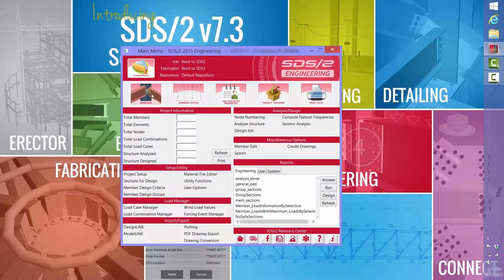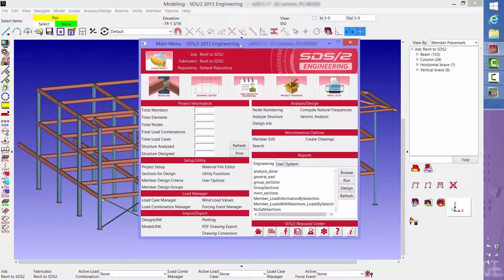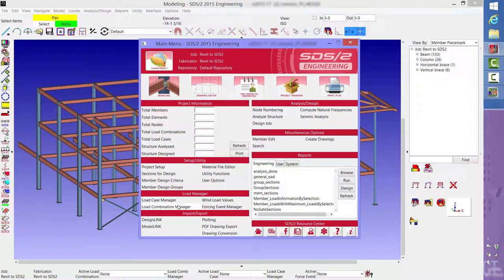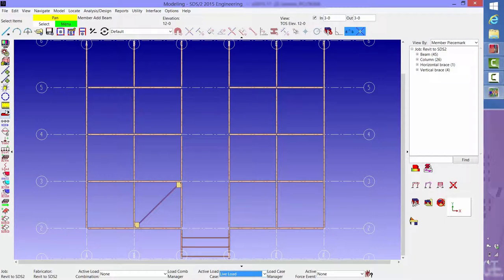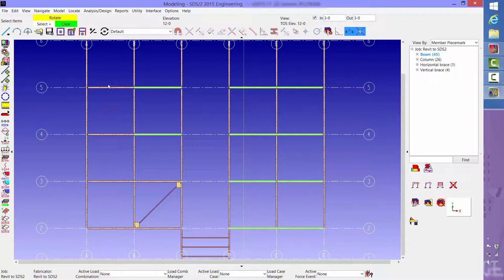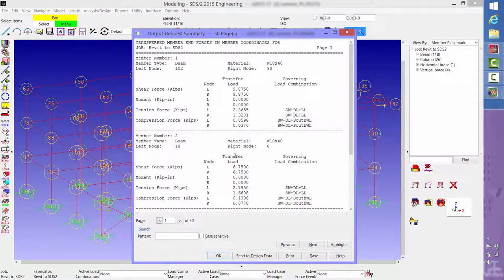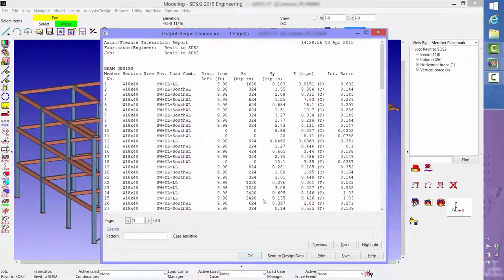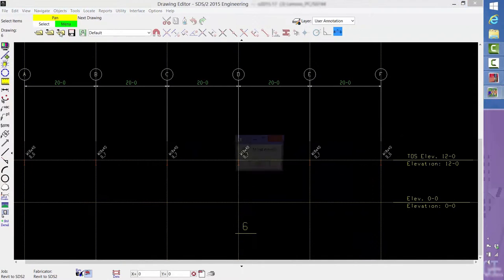SDS/2 Engineering Overview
This video gives a basic overview of the frame analysis and member design capabilities of SDS/2 Engineering. By far the biggest advantage is that you can use the same model as SDS/2 Detailing.  The steps needed for analyzing and optimizing a structure are covered while highlighting several of the other advantages of the software.